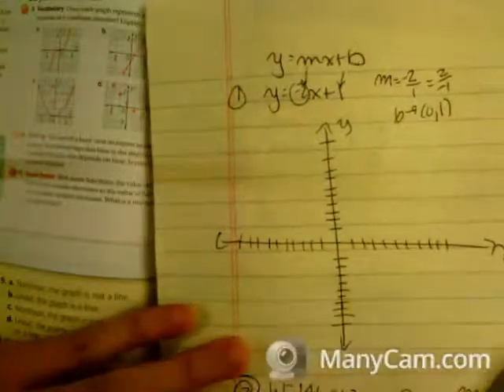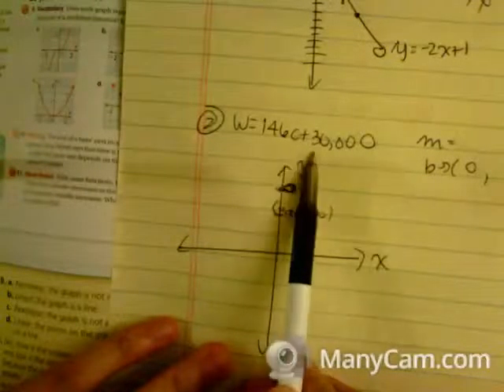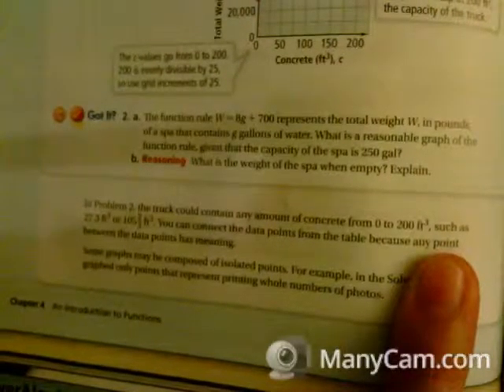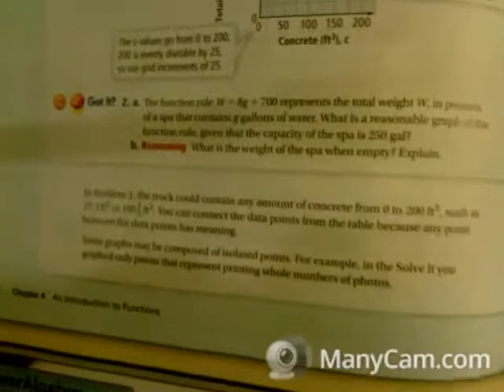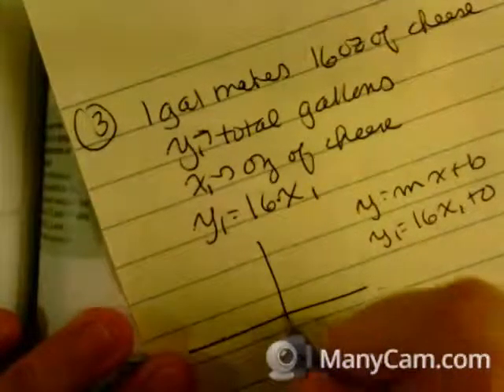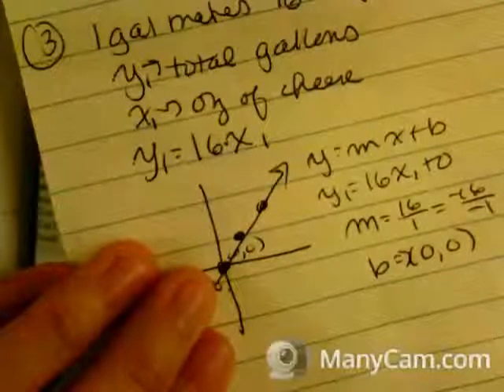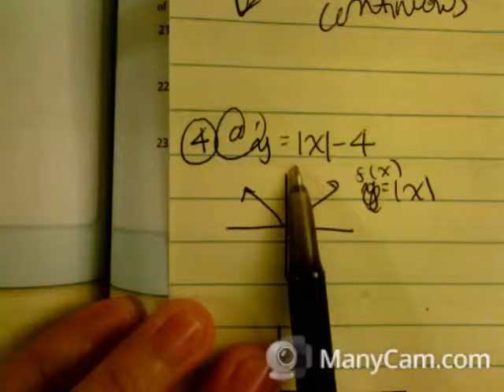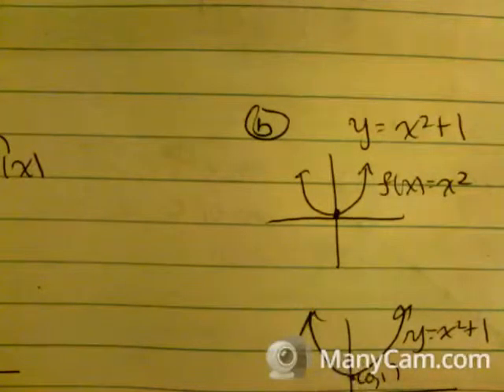Algebra I 4.4